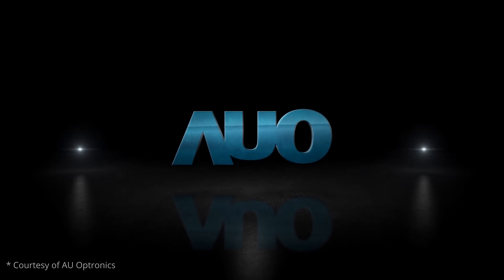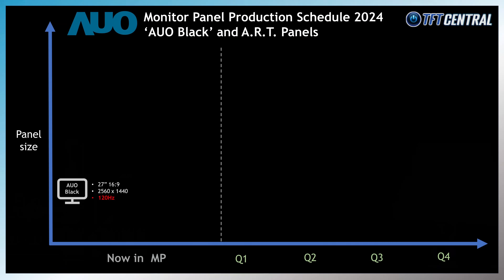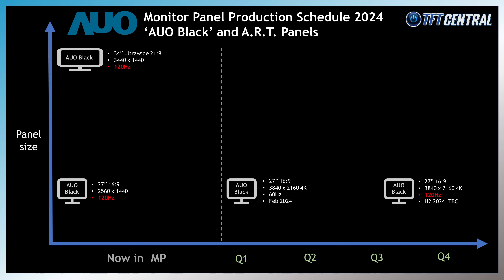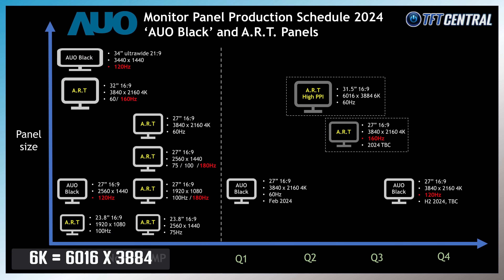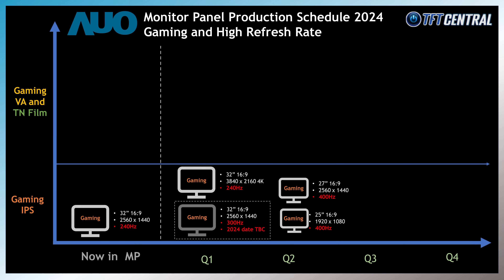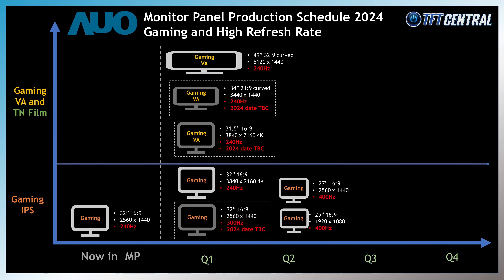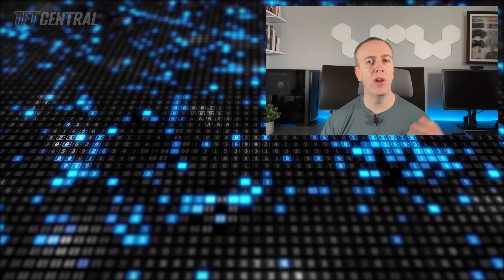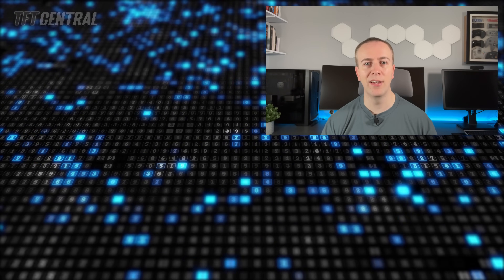Higher refresh, higher res, new panel coating and better contrast LCD panels (AU Optronics roadmap)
All the latest panel roadmap news from one of the leading monitor panel manufacturers, AU Optronics. Including news on improved IPS contrast ratios, a new A.R.T. coating, Mini LED backlights, high resolution panels and high refresh rate gaming panels.

CORRECTION: Apologies, there is a typo/mistake when referencing the 8K resolution panels - those should be 7680 x 4320 (it was actually a typo on the original AUO source data, we should have spotted!)

PURCHASING ADVICE

TIMESTAMPS

00:00 Intro
01:58 Higher contrast ratio IPS panels ("AUO Black")
03:32 A.R.T. Coating and panels
07:46 High refresh rate gaming panels
11:27 Super high resolution / PPI panels
12:52 Mini LED (and AmLED) backlights